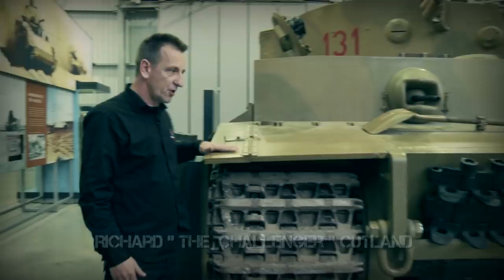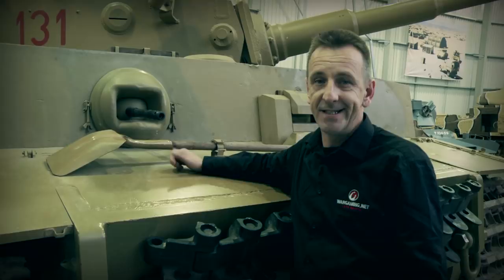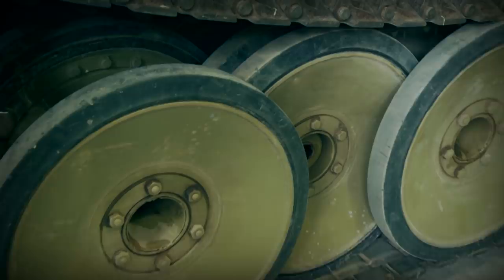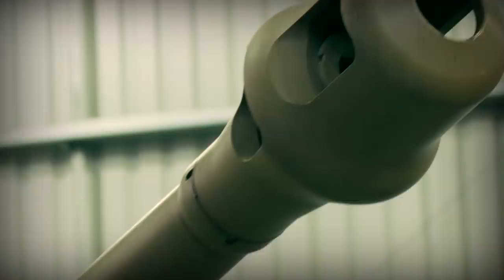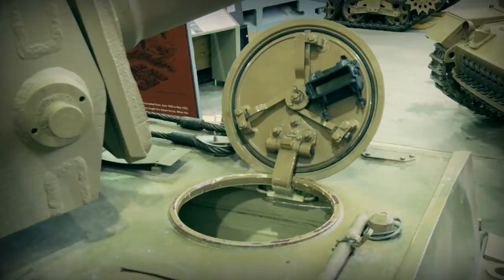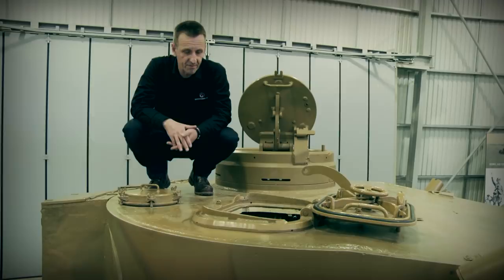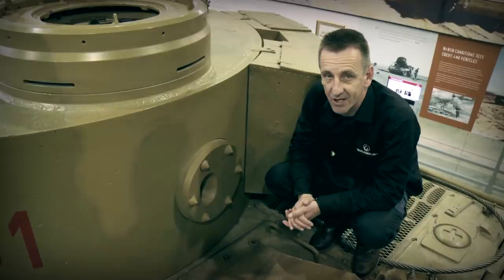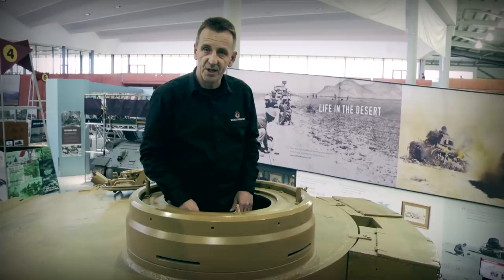Inside the Tanks: The Tiger I - part II - World of Tanks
The latest in the series, Richard "The Challenger" Cutland takes a closer look at the Tiger I. Check out the previous episode

This episode offers a short presentation of the exterior of the Tiger 131. Discover this beautiful tank by visiting the Tank Museum in Bovington, UK.